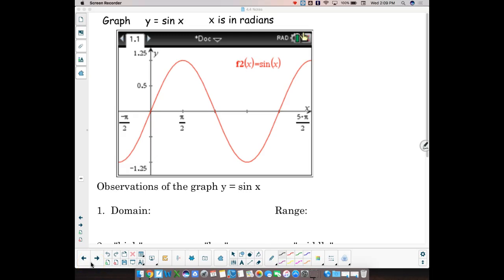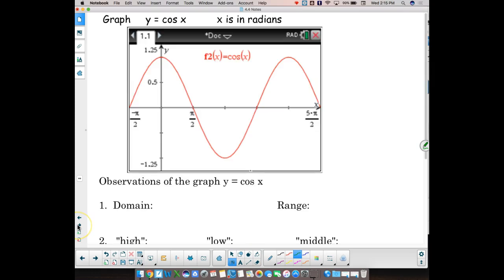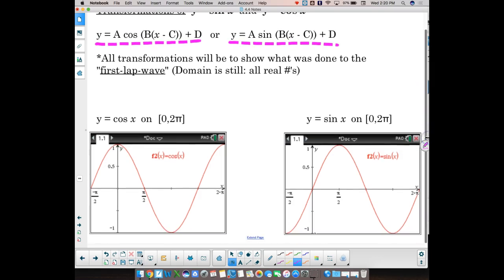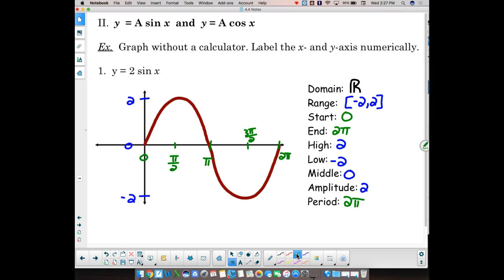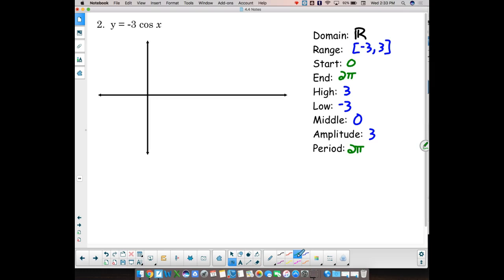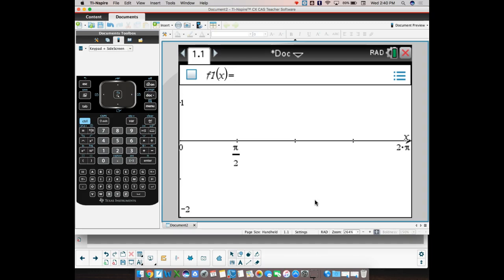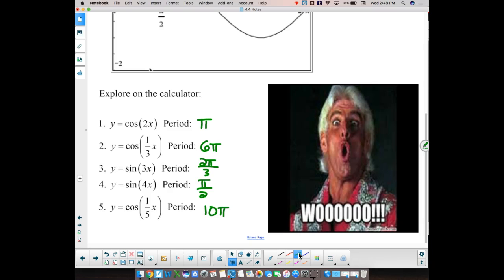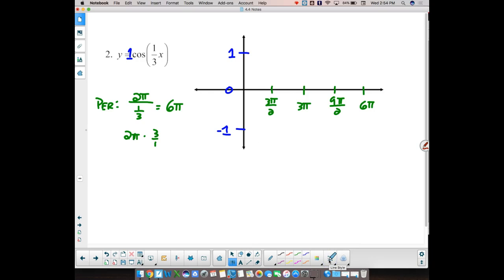W Dec. 12 - 4.4 Notes Day Two